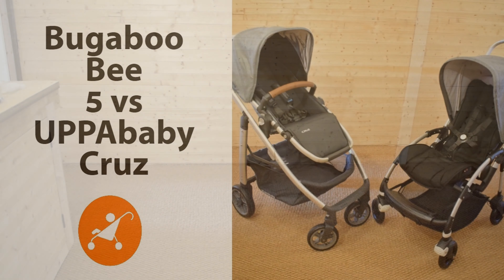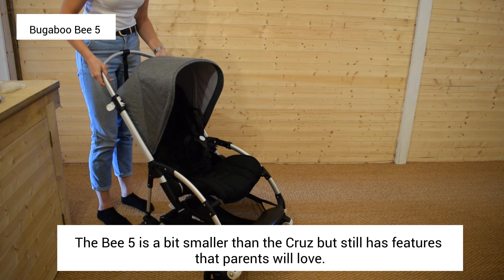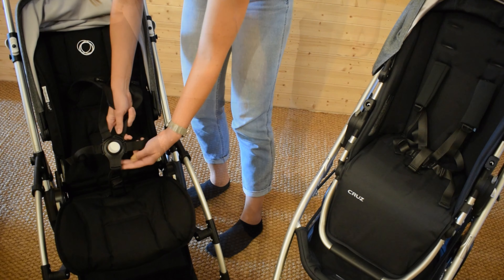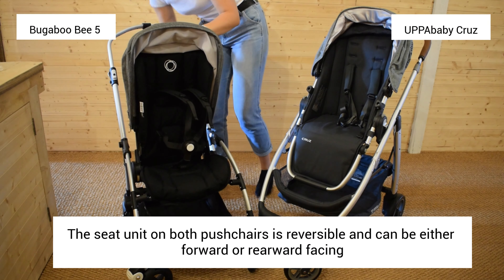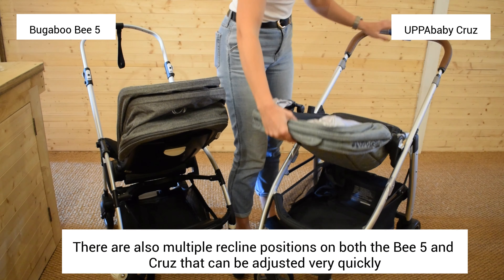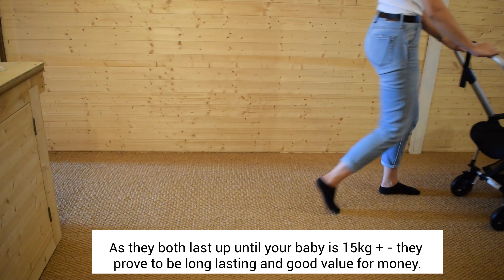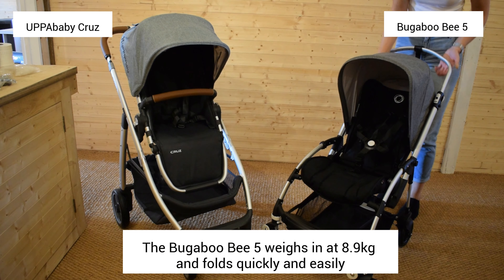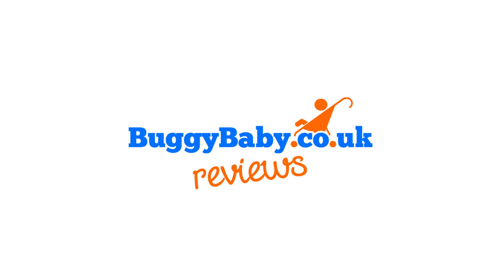Bugaboo Bee 5 vs UPPAbaby Cruz | BuggyBaby Reviews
Both of these pushchairs are lightweight, stylish and practical. The Bee 5 would be considered quite a bit smaller than the Cruz but still has features that parents will love.

They both also have all of the usual features that make pushchairs comfortable and safe for you and your baby. The safety harnesses are secure and easy to use and the sun canopies provide the protection your baby needs from the sun.